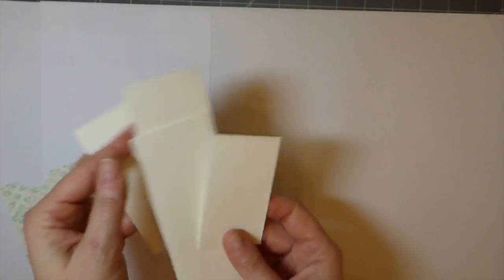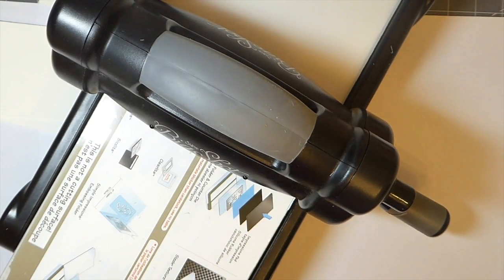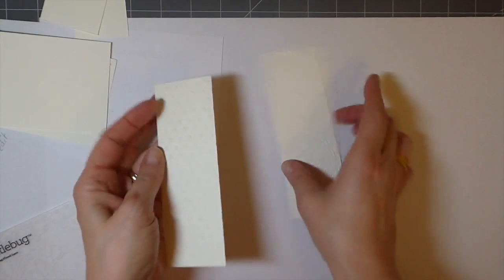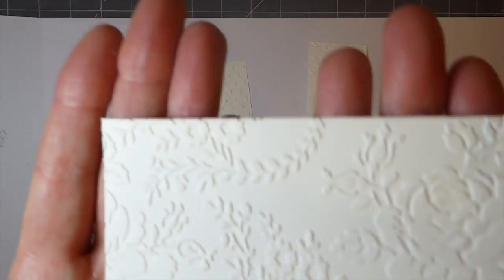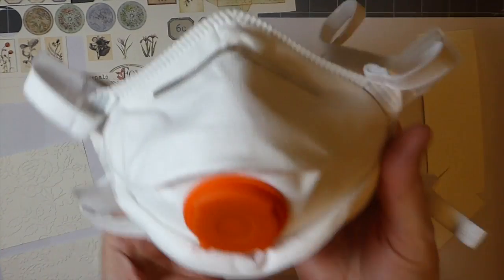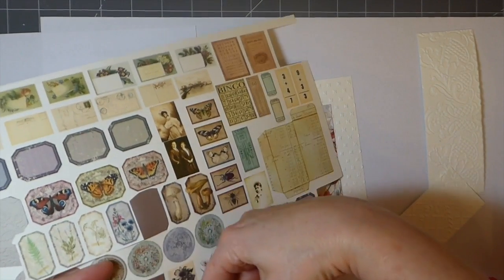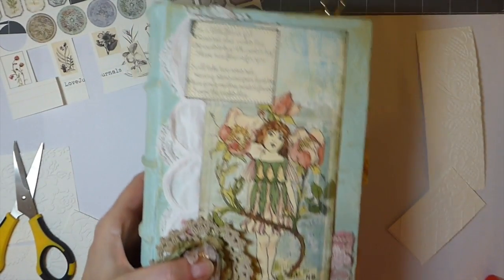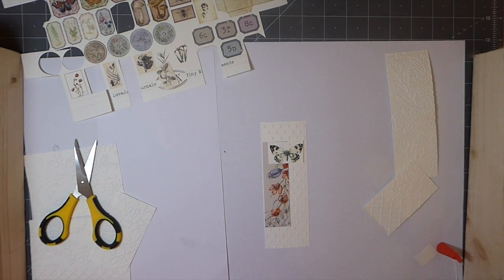Craft with me Day 8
Thank you for visiting my channel! I am counting this as Day8 to get caught up on "The 100 Day Project" .